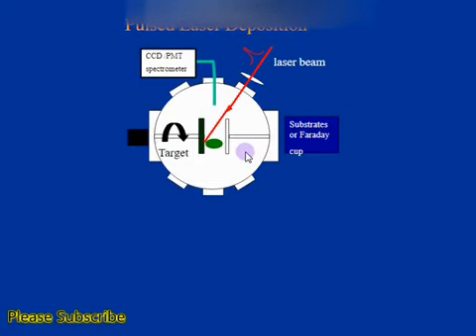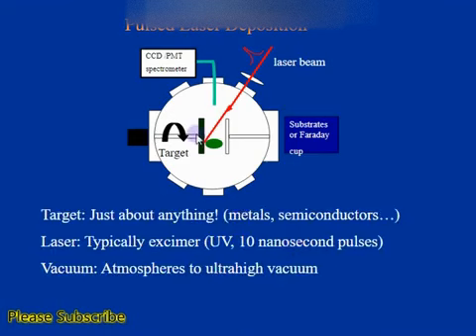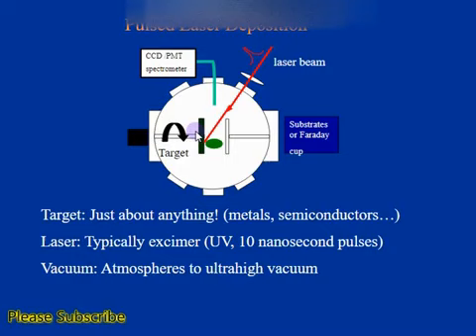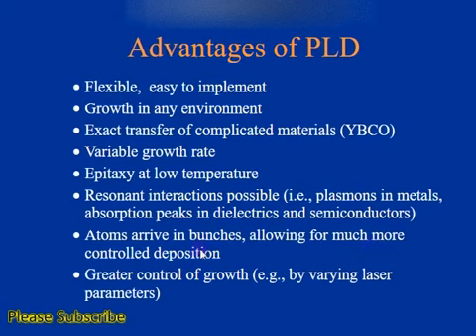What is pulsed laser deposition technique Process explanation and experimental Setup Adv and Disad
In this video, we shall discuss about the Pulsed laser deposition technique, the working principle and the process steps involved. The experimental set-up will be also addressed with the key benefits and problems associated with the process.

If you have any question please ask in comment section, we'll try our best to response your query as early as possible. Thank you